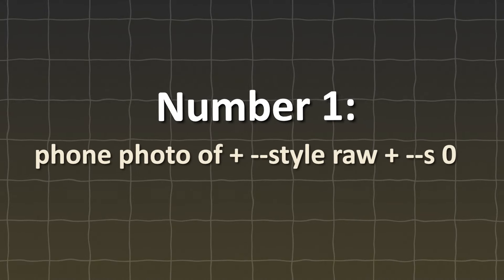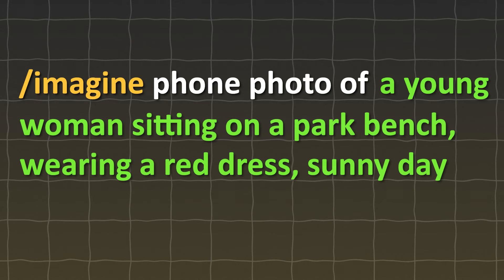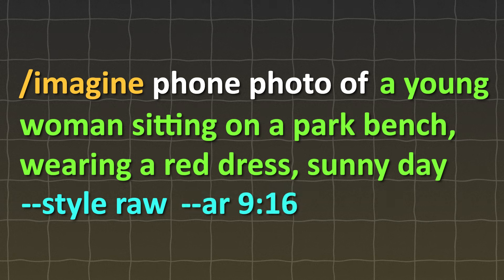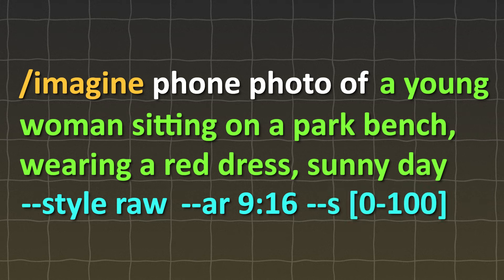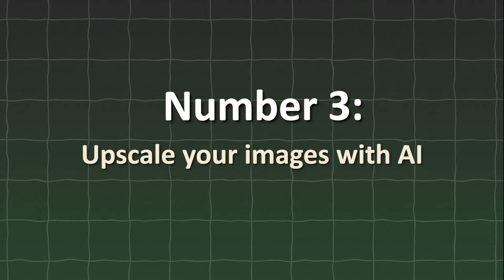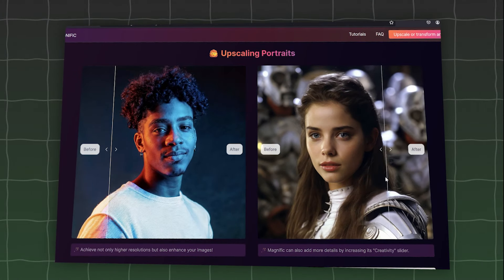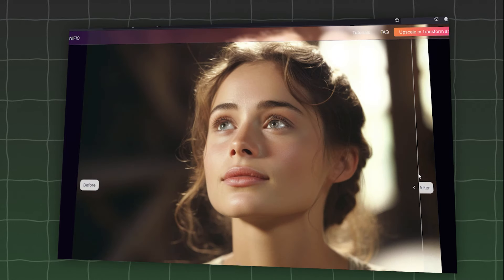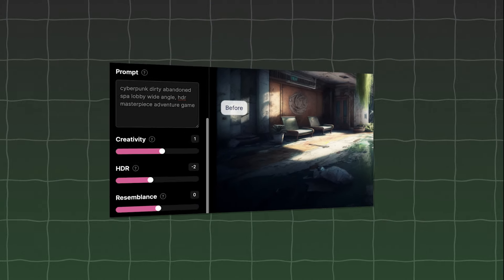SECRET Midjourney V6 Tips for Generating Photorealistic Humans (best results)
In this video, I will teach you every single technique that you need to generate Ultra Photorealistic AI images with Midjourney!

00:00 Intro
00:08 Tip #1
01:19 Tip #2
02:10 Tip #3
02:49 Tip #4
03:44 Tip #5